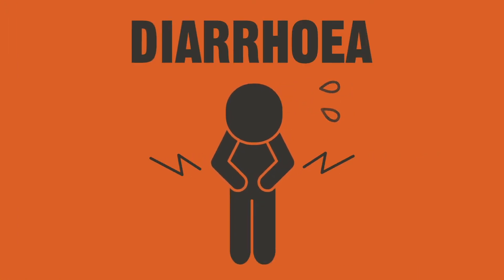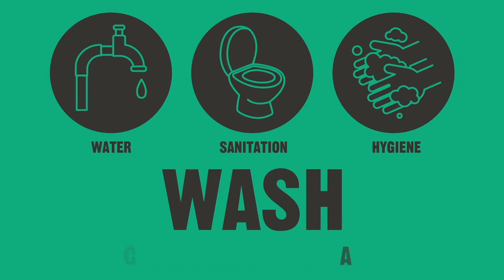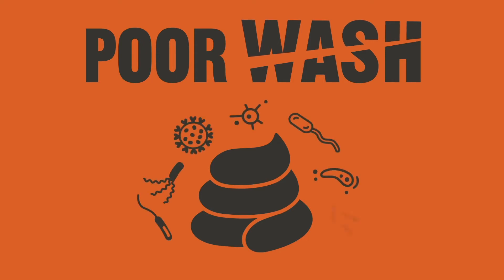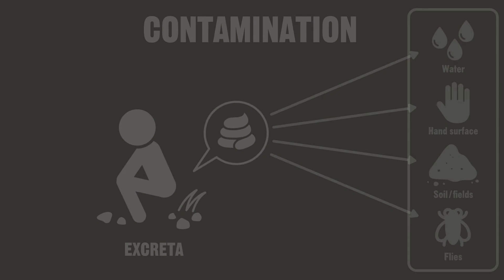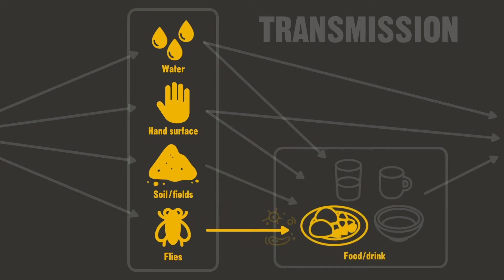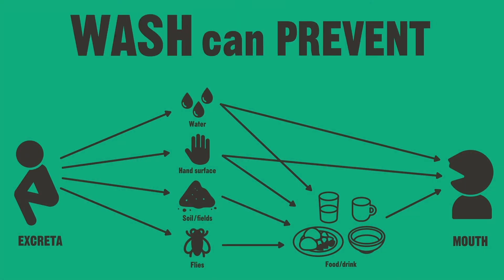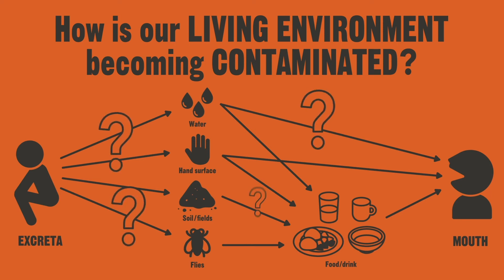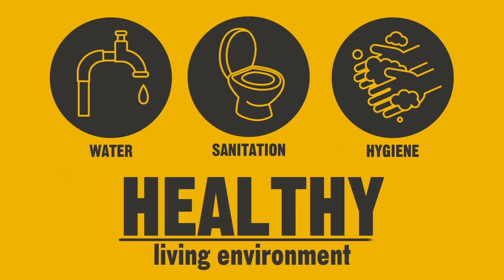1.Relation between WASH (Water, Sanitation and Hygiene) and Health / 水と衛生と健康の関係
Instruction video No.1 for the Community-Based Participatory Research on WASH and Health by fecal exposure assessment for African youth in urban communities. アフリカ都市スラムの若者向けの水・衛生と健康に関する参加型アクションリサーチのためのインストラクション動画No.1.
How does poor WASH (Water, Sanitation and Hygiene) cause diarrhea? How is WASH important for preventing diarrhea? 水と衛生の不備はどのように下痢につながるのか?水と衛生は下痢を防ぐ上でなぜどのように大事なのか?
KW: Water, Sanitation and Hygiene, WASH, fecal exposure, diarrhea risk, 水と衛生，糞便曝露，下痢リスク
This video was produced by WASH_Env lab (Harada lab) at the Asian and African Area Studies, Kyoto University in collaboration with the Sanitation Project, Research Institute for Humanity and Nature.
京都大学大学院アジア・アフリカ地域研究研究科アフリカ地域研究専攻原田英典研究室（水・衛生と環境ラボ）による総合地球環境学研究所サニテーションプロジェクトとの共同製作です。